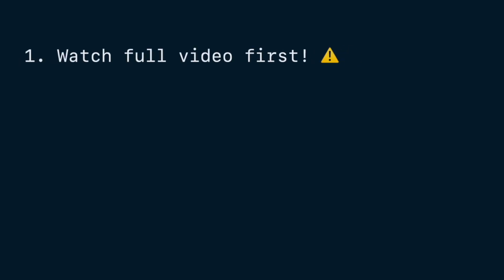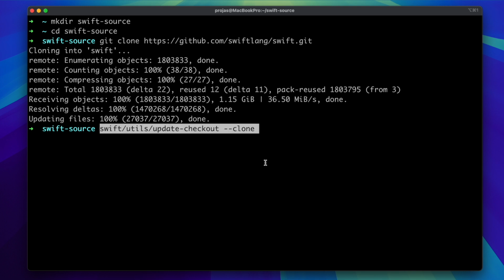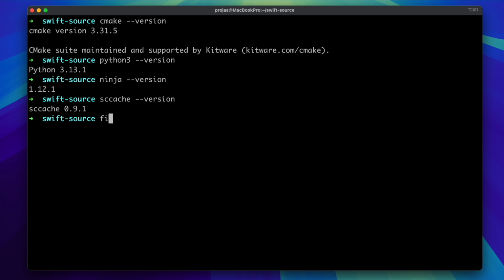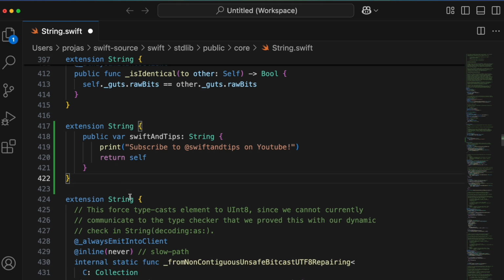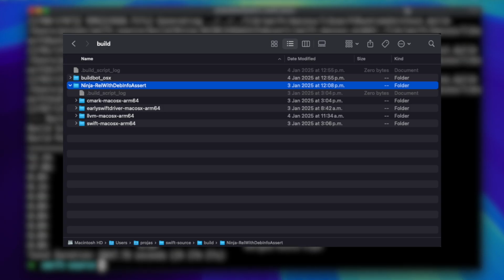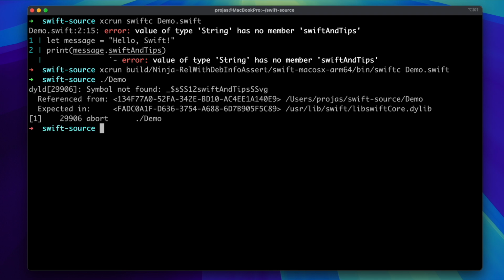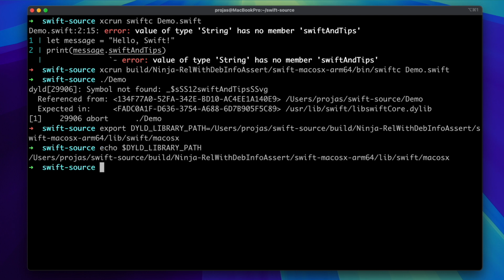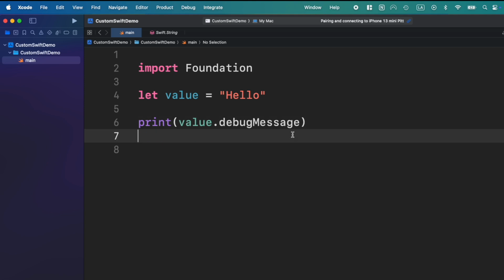How to Build & Customize Your Own Swift Compiler!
In this video, I’ll show you how to modify and build your very own version of the Swift compiler! 🚀

We’ll cover everything you need to know to get started, from setting up your environment to making changes to Swift’s source code and compiling your custom toolchain. Along the way, you’ll see how I tackled common challenges and created a small demo to showcase the results.

Plus, I’ll share some unexpected lessons learned during this process that could save you hours of frustration. 😅

Enjoy your journey customizing Swift!

Content:
0:00 - Intro
1:00 - Disclaimer
2:05 - Download Swift
2:20 - Download Utility Repos
2:40 - Download Dependencies
3:25 - Check Dependencies
4:15 - Edit Swift Standard Library
5:17 - Building Custom Swift
6:26 - Create & Compile Demo
8:04 - Using Dynamic Library Path
10:35 - Why I did not use Xcode?
11:15 - Outro